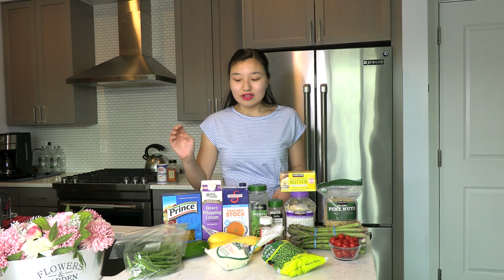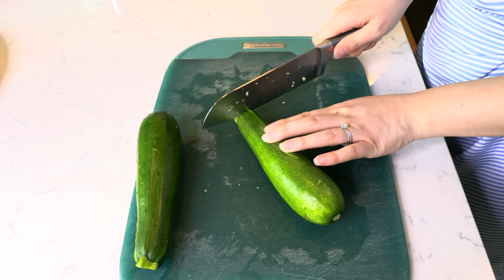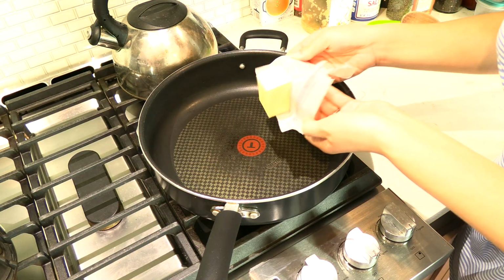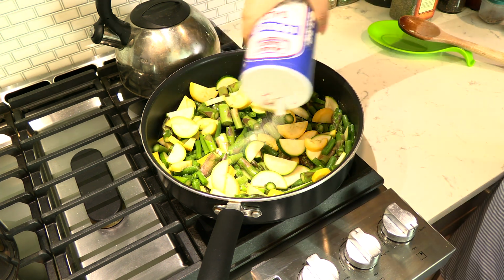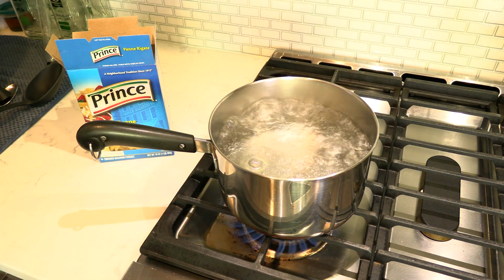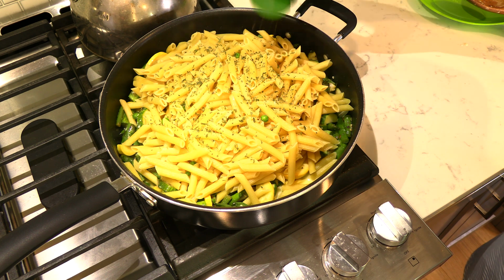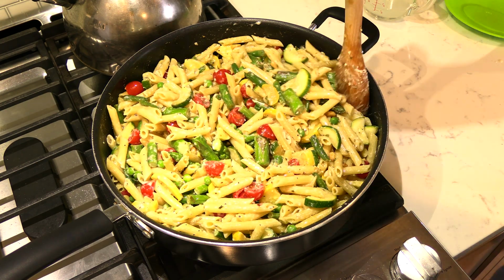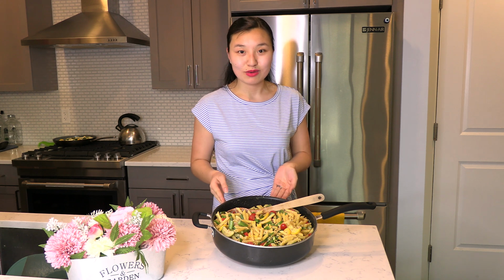Pasta Primavera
If you’ve ever wondered how to make pasta primavera, wonder no more! This video will show you the basic steps behind making spring pasta. The origins of pasta primavera, despite being a pasta dish, are not actually from Italy, but by an Italian chef in North America during the 1970s. Pasta primavera consists of pasta, of course, in a cream sauce and fresh vegetables. When making this dish, you can be flexible in the different vegetables that you choose to add, which is one of the wonderful things about making it. Anyway, I hope you all enjoy my version of the recipe with my choice of delicious fresh vegetables.

Occasionally you may hear some funky background music! If you like out, be sure to check out Jon Lawson on the sax here!

About Lia Noelle
Hello! My name is Lia and I love all things food! Join me in the kitchen as I make some delicious recipes and try different foods.